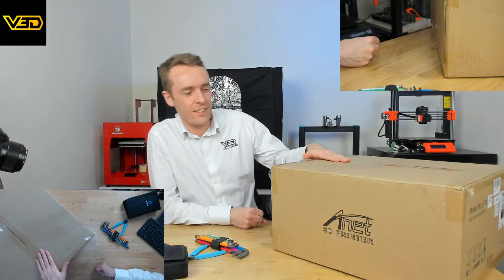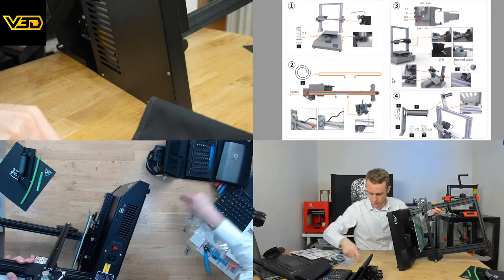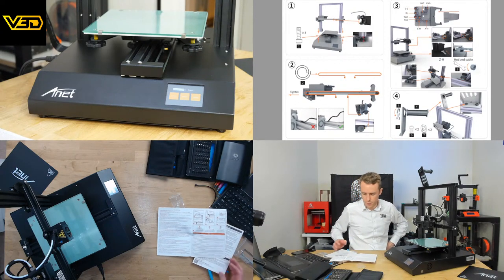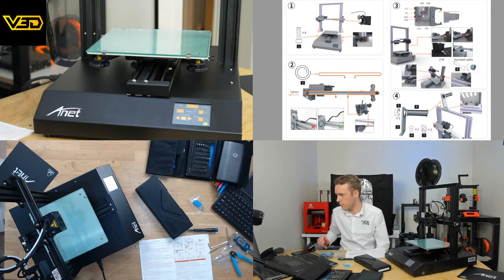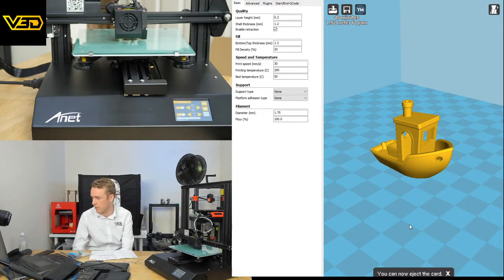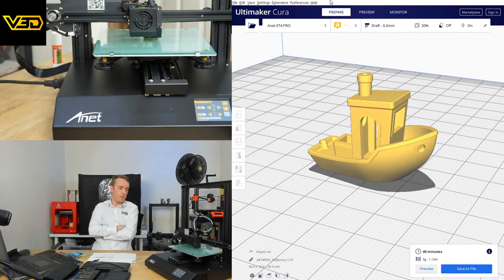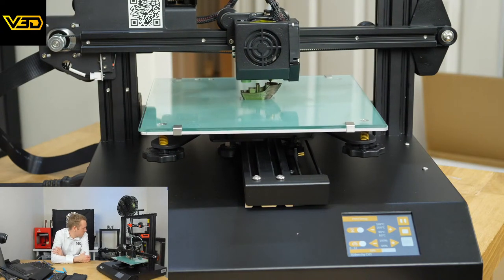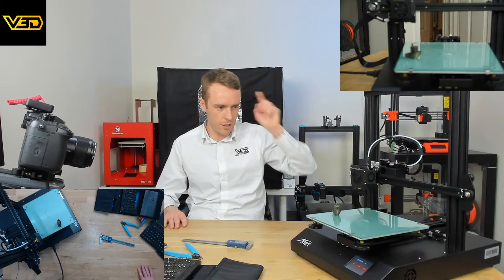Anet ET4 PRO Unboxing, Assembly, First Print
Anet is know for they A8 3d printer, an acrylic framed very low cost machine that has known to catch fire on more than once occasion. Can they possible redeem themselves from that disaster with a machine that might actually be good?

If you purchase, it costs you nothing extra, but I get a small cut from the seller which helps support the channel and allows me to take time to make great videos for you to watch.

Tools
Wera Hex Keys
Wera Ratchet and Socket Set:https
Knipex Cutter
Ifixit Tool kit
Wire Stripper Tool
3M Applicator Tool